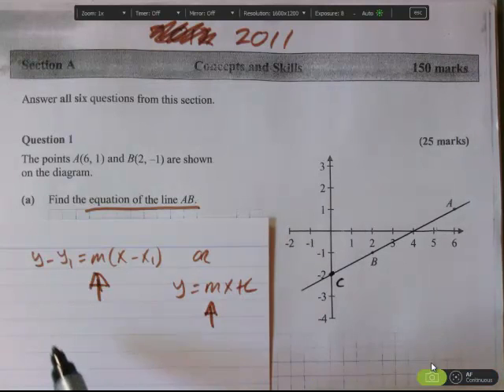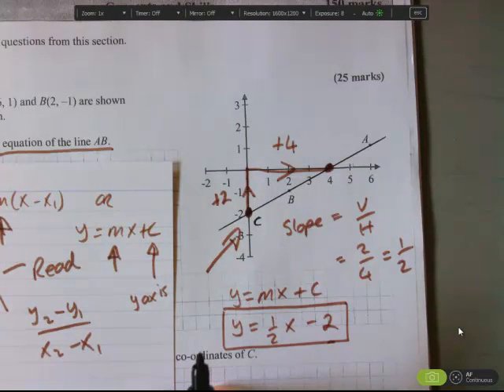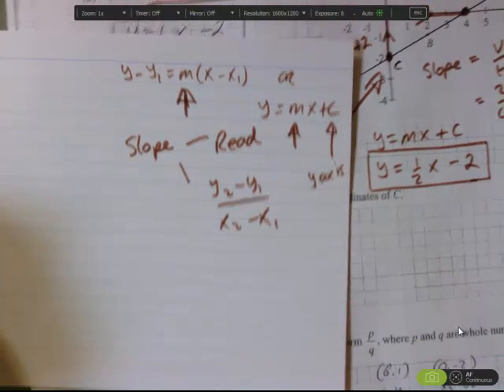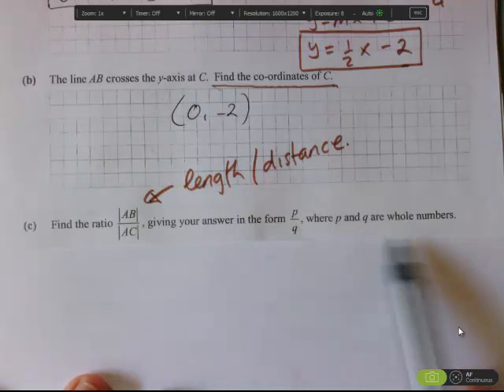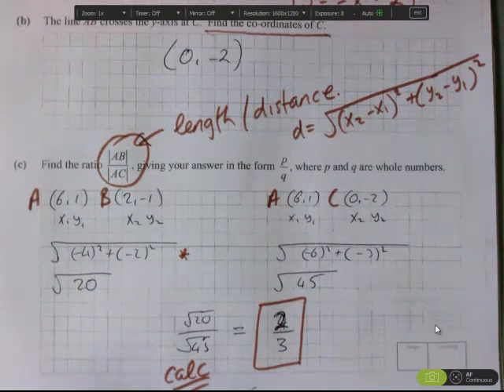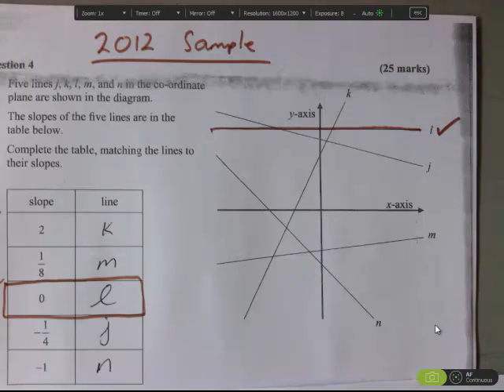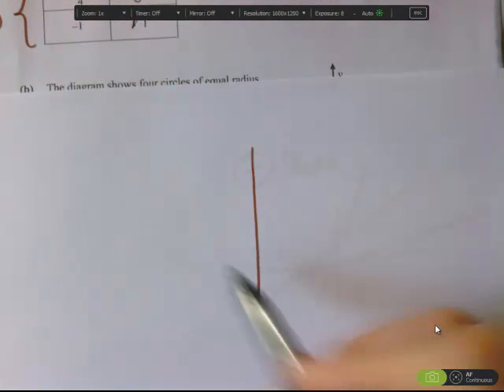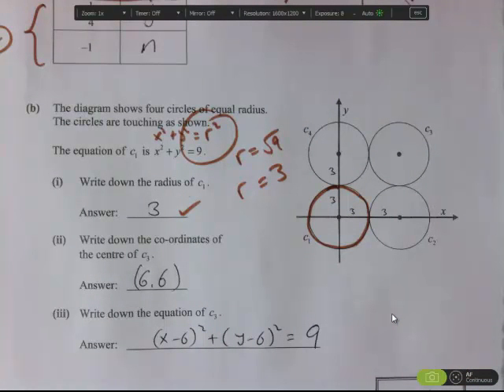LC Line EQ 2011 2012smpl